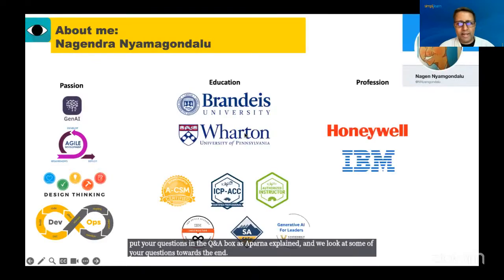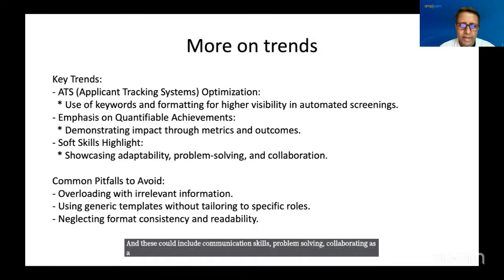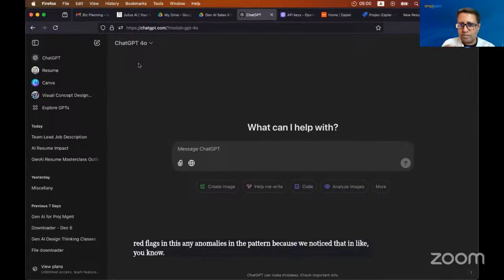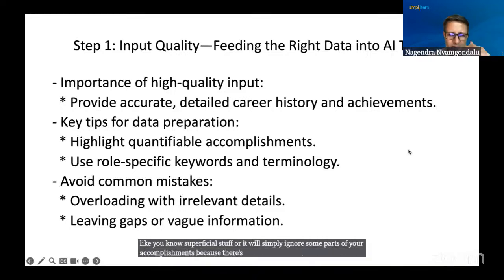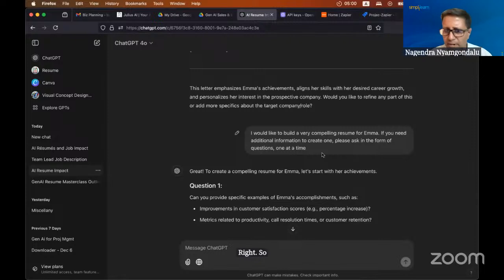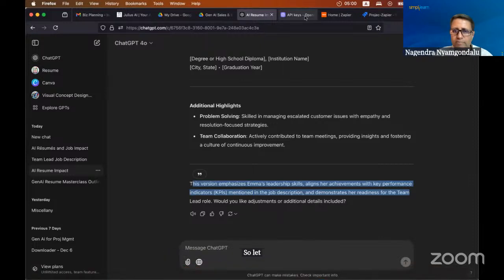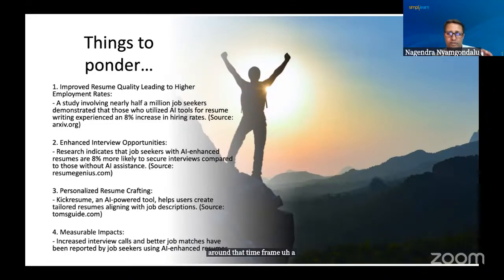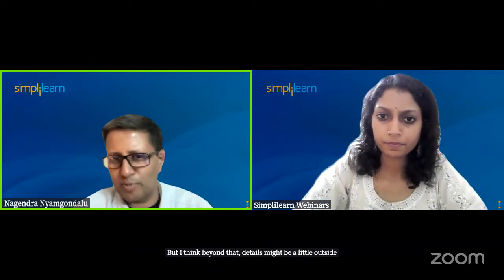Gen AI Engineer Resume | Building Resume for Generative AI Engineer | Simplilearn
🔥Professional Certificate Program in Generative AI and Machine Learning - IITG (India Only)

In a rapidly evolving job market, standing out is no longer optional—it's essential. Join us for a fireside chat where you’ll learn how to leverage Generative AI skills to make your resume shine and position yourself as a top candidate in any industry.

This exclusive webinar is designed to equip job seekers and professionals with actionable insights on integrating GenAI expertise into their resumes to gain a competitive edge.

Nagendra Nyamgondalu : Title: Principal Advisor & Co-founder, Skill Velocity

Senior Technology Executive with 29 years of rich people leadership and mentoring experience.
Digital Transformation & Agile Coach
Generative AI, Design Thinking, Agile & DevOps champion Leadership Coach
Facilitated more than 1000 workshops.

This Applied Generative AI course will equip you with the skills to deploy generative AI techniques in real-world scenarios. You'll build a holistic understanding of applied generative AI, from Build expertise in GANs, VAEs, and prompt engineering to exploring advanced topics like LLM application development, RAG, and fine-tuning.

Key Features

✅ 70+ hours of core curriculum delivered in live online classes by industry experts
✅ Build expertise in GenAI-enabled application development with 60+ exercises, 7 industry-relevant projects
✅ Live online masterclasses delivered by Industry Expert and staff
✅ Gain exposure to Copilot, Azure AI Studio, ChatGPT, OpenAI, Dall-E 2, Hugging Face & other prominent tools
✅ Explore concepts like prompt engineering, attention mechanism, transformers, LLM application development, Retrieval Augmented Generation (RAG), and LLM fine-tuning
✅ Course completion certificate hosted on the Microsoft Learn portal
✅ Build an end-to-end RAG-based application through hands-on projects

Learning Path
✅ AGS: Program Induction
✅ AGS: Python Basics (Optional)
✅ AGS: Essentials of Generative AI, Prompt Engineering & ChatGPT
✅ AGS: Advanced Generative AI - Models and Architecture
✅ AGS: Advanced Generative AI - Building LLM Applications
✅ AGS: Advanced Generative AI - Image Generation Capabilities
✅ AGS: Generative AI Governance
✅ AGS Capstone Project
Electives:
✅ AGS: Microsoft Azure AI Fundamentals - Generative AI
✅ AGS: Academic Masterclass
✅ AGS: Microsoft Copilot Foundations

Skills Covered
✅ Python Programming
✅ Explainable AI
✅ Prompt Engineering
✅ Transformers
✅ LLM Architecture
✅ LLM Benchmarking
✅ Stable Diffusion
✅ Generative AI Governance
✅ Attention Mechanism